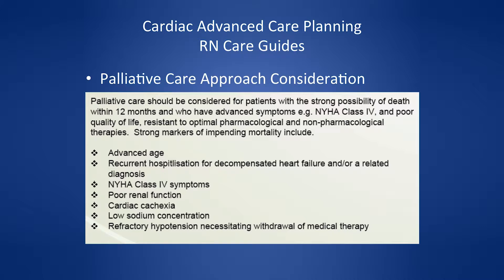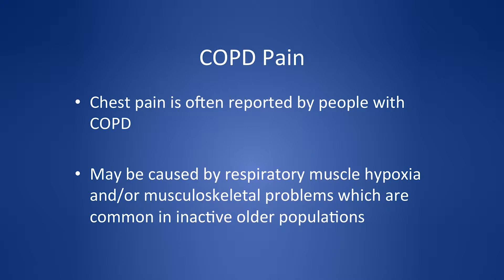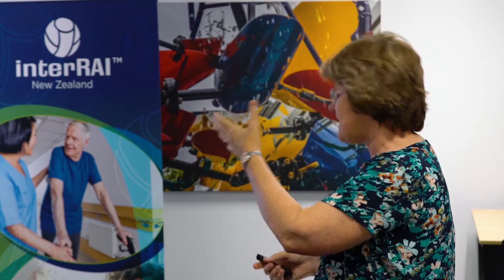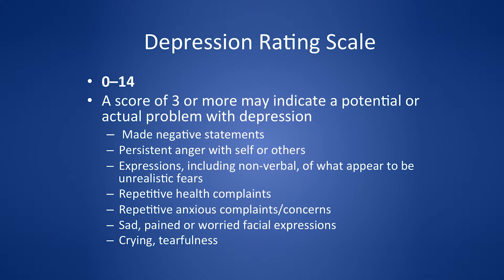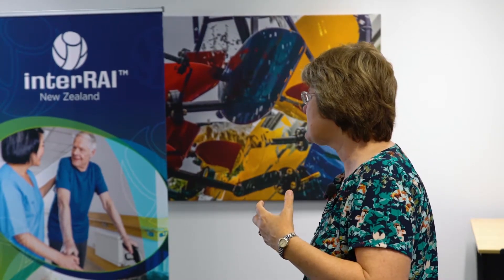5 Indicators and Interventions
Dr Michal Boyd talks about interRAI indicators and appropriate interventions.